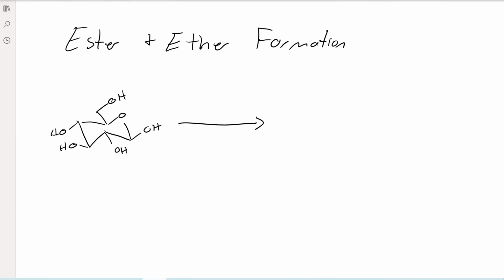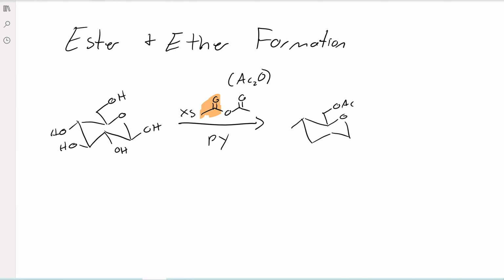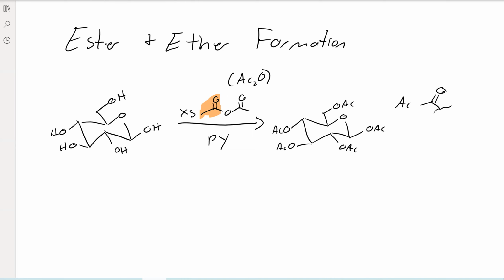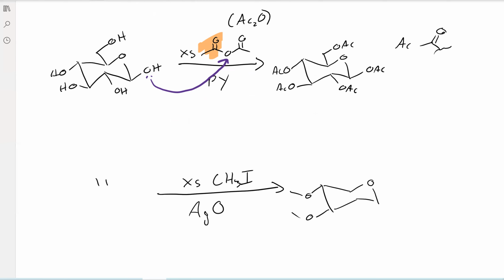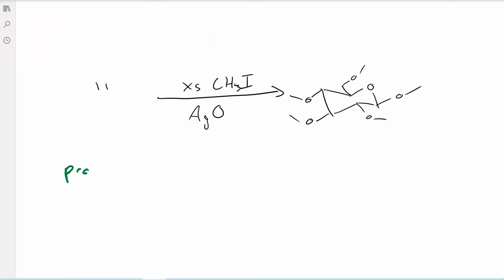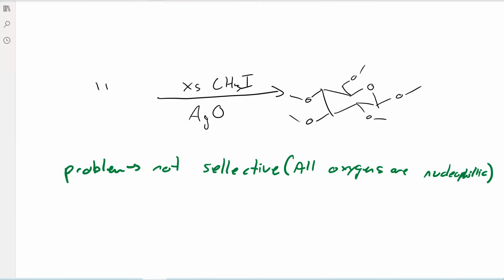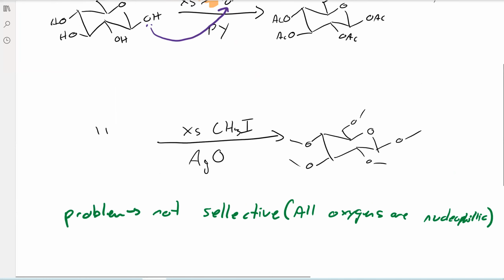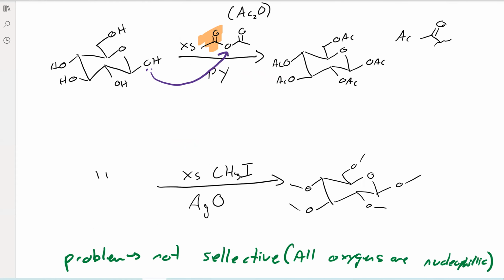CHEM113 21 8 Ester and Ether formation